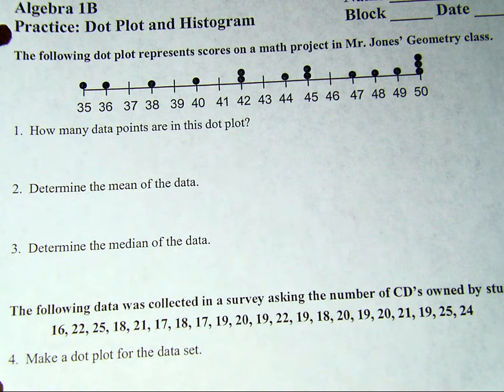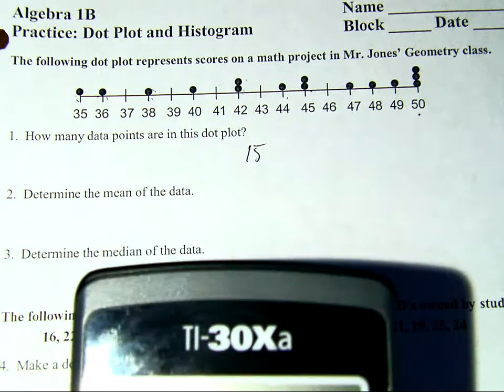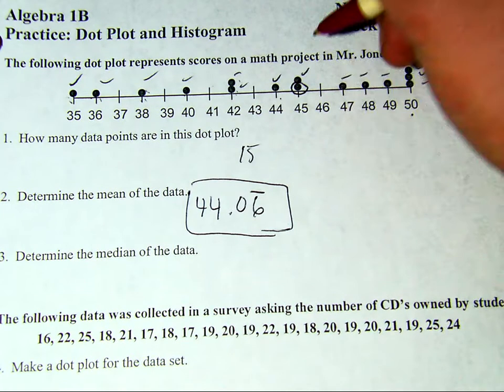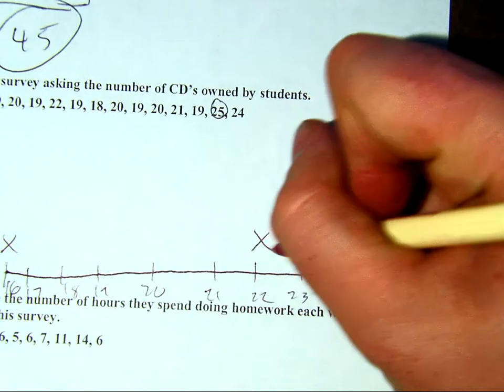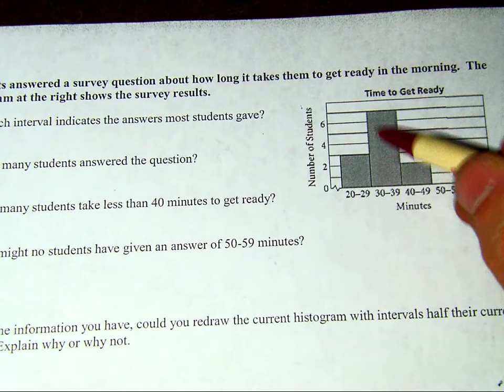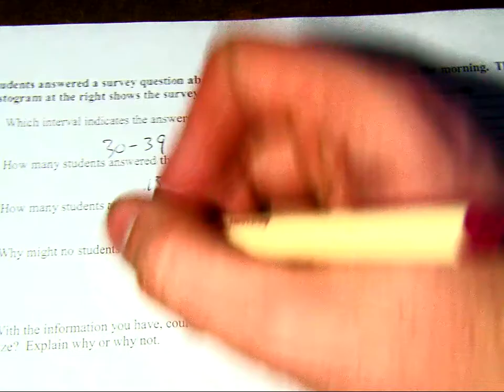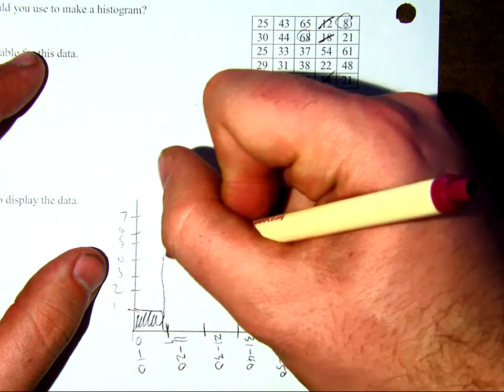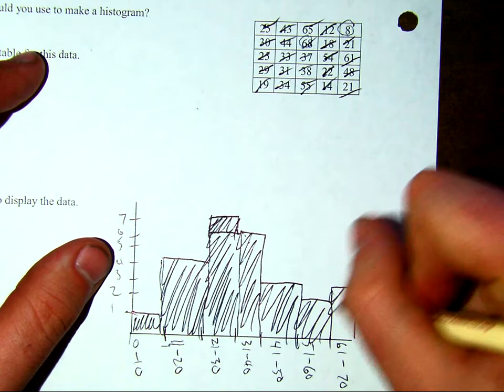Line Dot Plots and Histograms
How to find numbers using data and Line/Dot Plots and Histograms